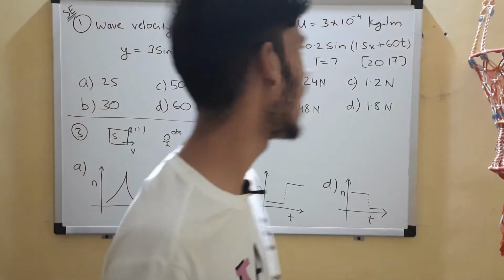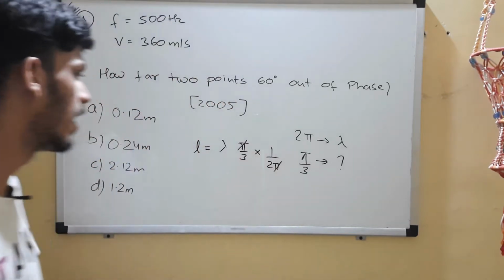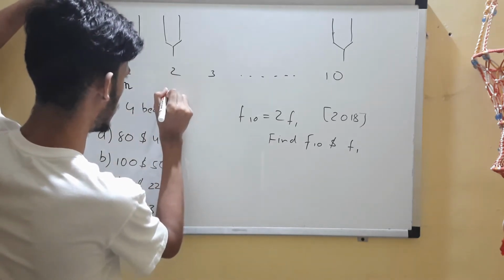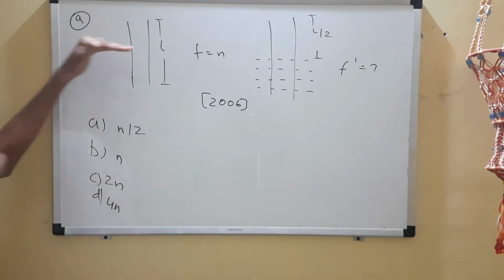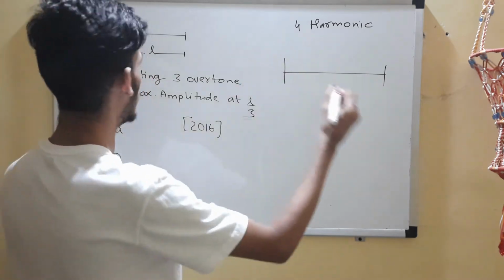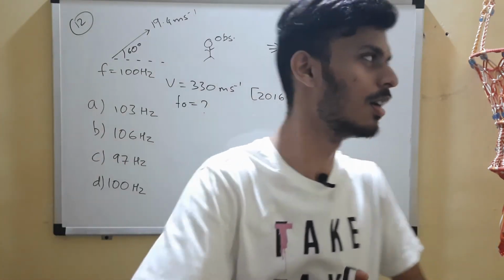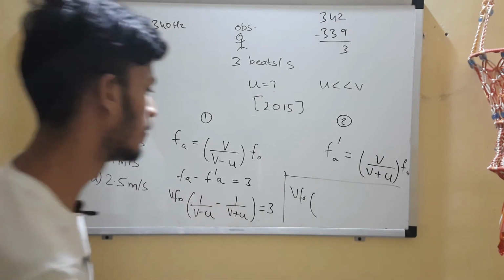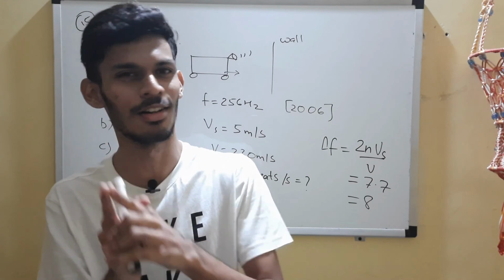BITSAT 2021 | Ace Series | Waves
aashman@uboi